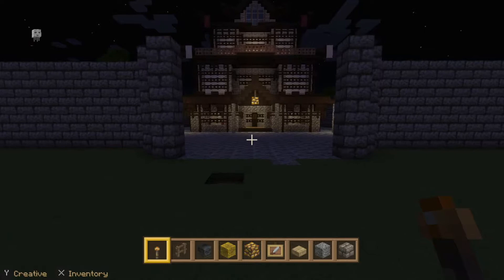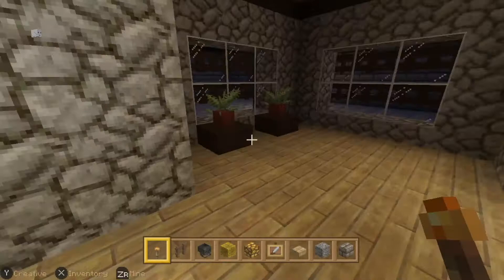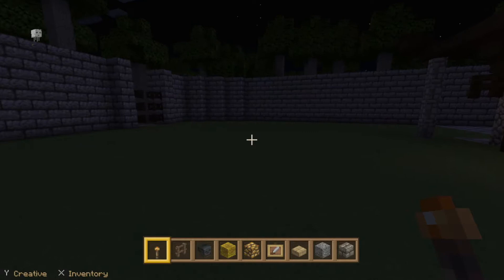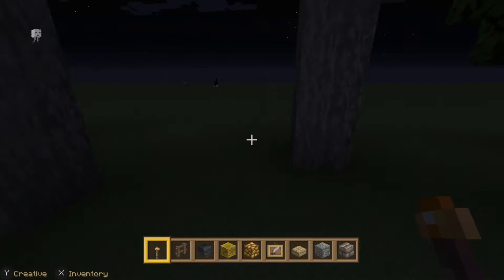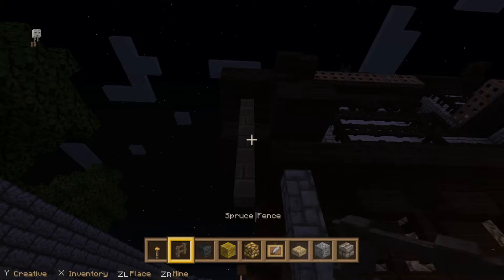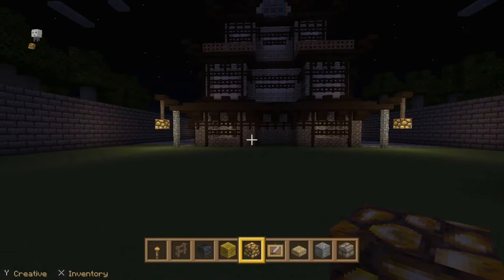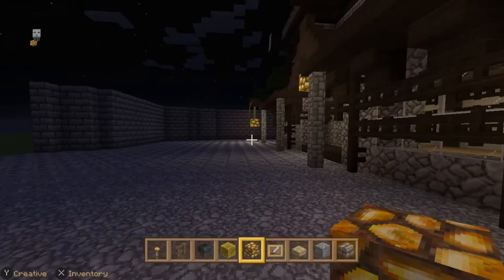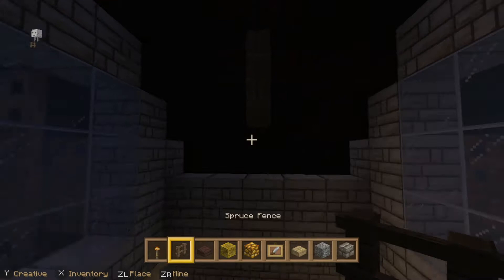Minecraft | Samurai House Build Update!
Francis is back with an update on his incredible Samurai living space! With newly added lanterns, fencing, walls, plants and paintings!
Come take a look!